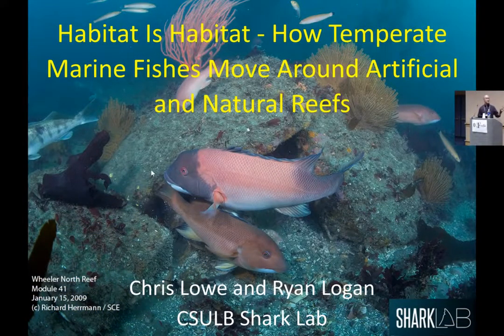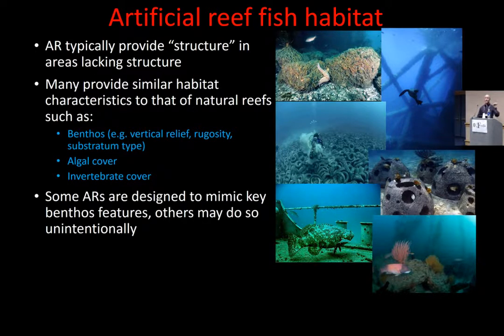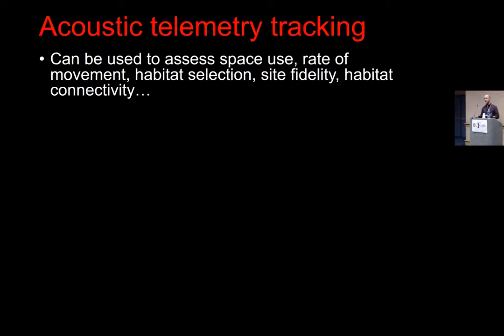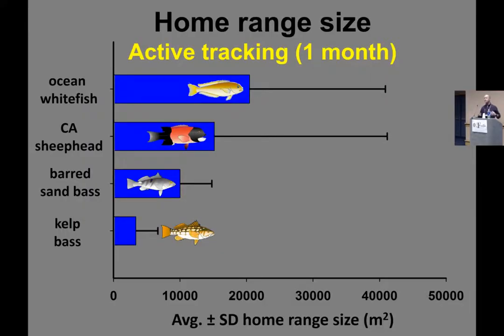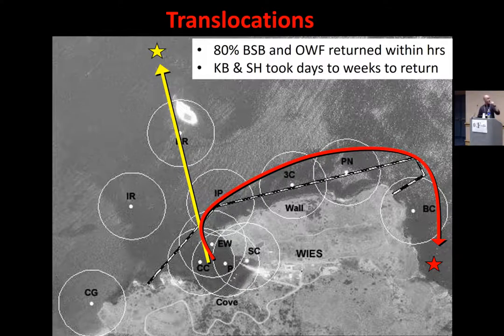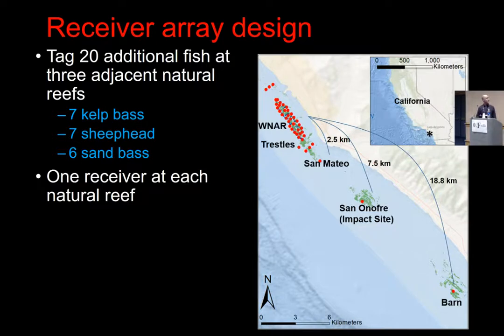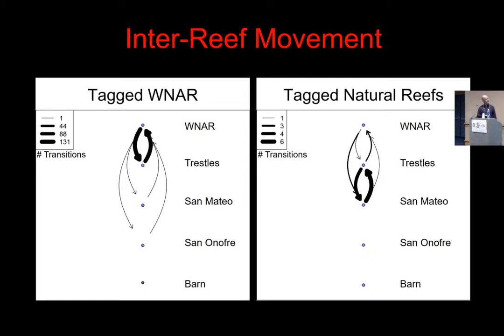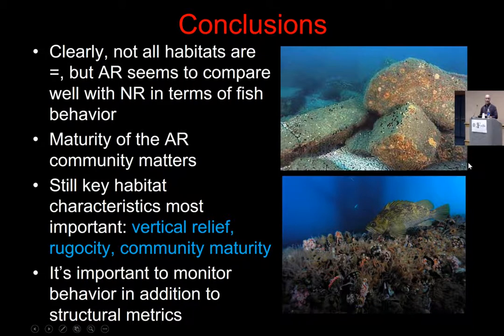Habitat is Habitat- How Temperate Marine Fishes Move Around Artificial Reefs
Presented by Christopher Lowe
Much like natural reefs (NR), not all artificial reefs (AR) are the same or provide similar habitat characteristics and benefits. Because ARs are often placed in areas lacking complex substratum, they attract fishes because they create new habitat. While there have been countless studies done to characterize species richness and abundance on AR compared to NR, less work has focused on fish movement patterns when associated with these reef types. We used acoustic telemetry tracking techniques to characterize and compare site fidelity, movement patterns, and habitat associations of reef fishes caught on AR (e.g., rock, oil platforms, wastewater treatment outfalls) with fish caught on NR. In some cases, we used translocation experiments to assess habitat preferences. Fish moved similarly and showed similar affinities for low-relief AR and NR, but some species seemed to prefer high relief AR (oil platforms) over low-relief NR. Environmental conditions, prey and predator abundance, and conspecific densities likely influence movement patterns regardless of reef type. Across species, it appears that fish are evaluating habitat characteristics and responding to environmental conditions of AR in much the same way they do for NR, so AR design and size may be critical in achieving management goals.